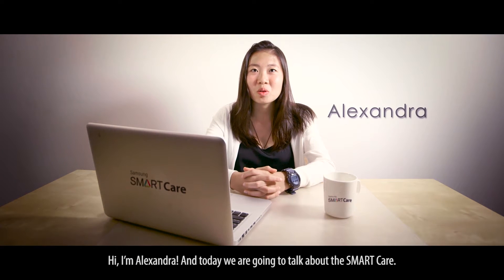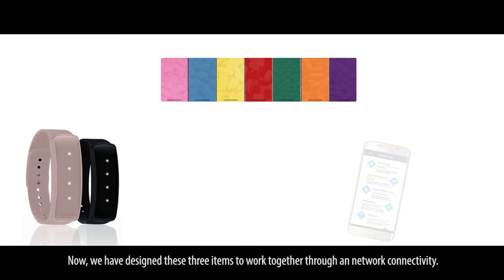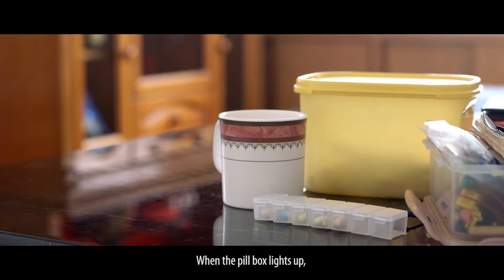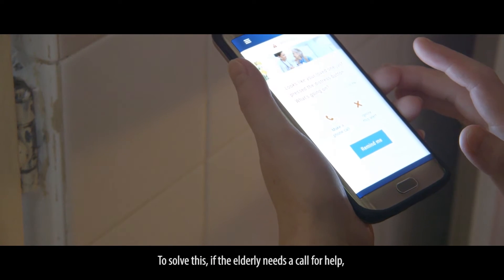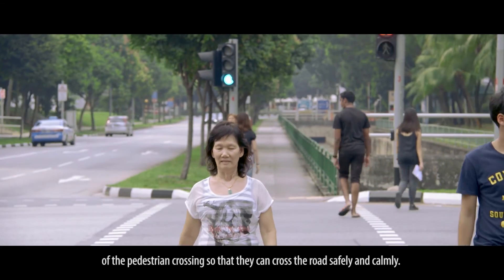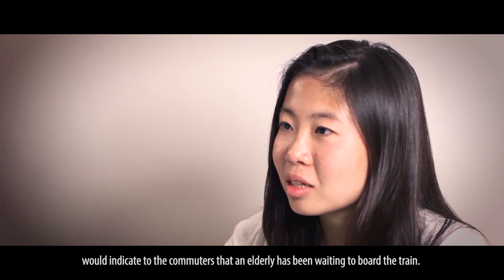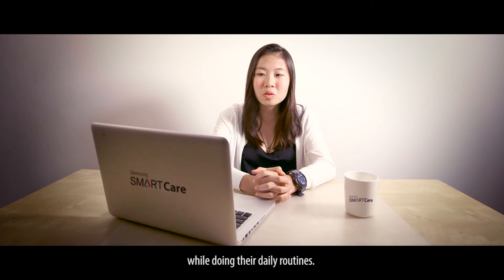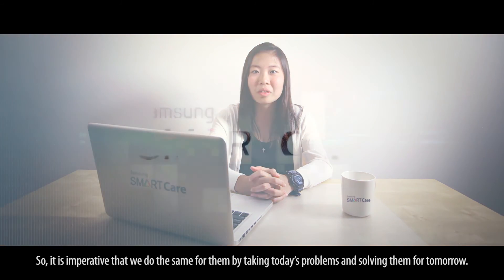Official SMARTCare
Our product is targeted at the increasing population of the elderly. Research shows that almost half of the elderly population are forgetful and are in need of constant reminders and also need to be monitored on a daily basis. With our product - Samsung SMARTCare, we can offer the elderly a variety of options. The SMARTCare comes with the Smart Band, a Smart Pillbox and an in-built Mobile Application that connects to both items. With the mobile application, you can key in info about the elderly who are wearing the band. You can also add in and monitor the medications that have to be taken at a given time. You can key in the number of medications to be taken, the name of the medication and colour code. The pillbox lights up whenever it is time to take your medications and if you do not open it within fifteen minutes, it will send a reminder to the band and the band will vibrate. And according to the colour codes of the pillbox, the lights on the band will light up so the elderly would know which compartment to take their medications from. Also, the band can remind the elderly of the next medical checkup so they would know when the next appointment is and they will never miss it. The application can also monitor the current location of the band so you can monitor the elderly’s location. You can also view the current and passed medical records and medical appointment records of the elderly inside the app. With the band, the elderly would not require to bring their medical documents to the hospitals or clinics. Instead, they can plug the band into a USB port in the hospitals computers and key in the data which would be updated immediately into the application and the hospital’s patient database. Lastly, the band can increase the timing for the traffic light to stay red to allow the elderly to cross and it can also increase the timing for the doors to stay open in the mrt.